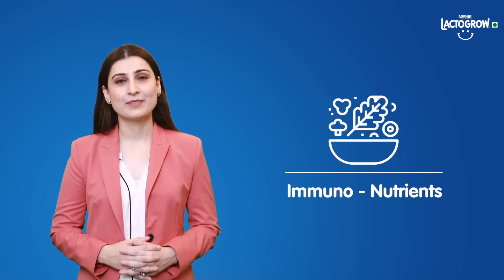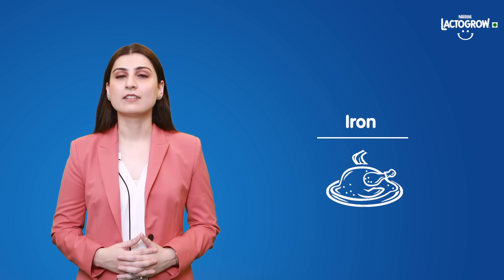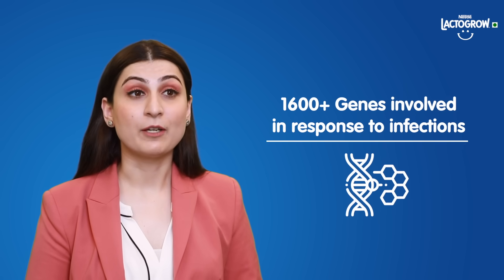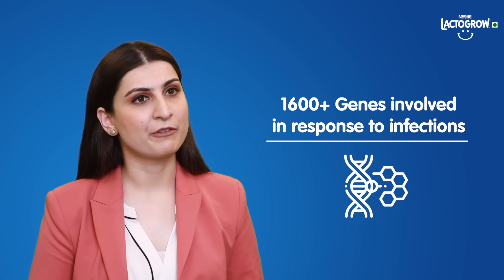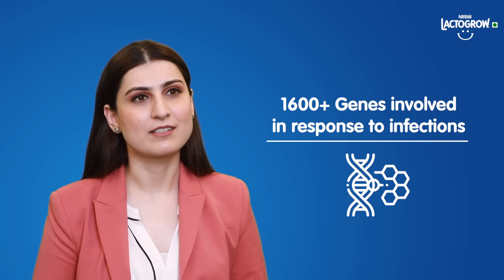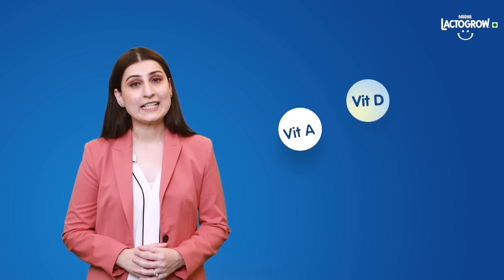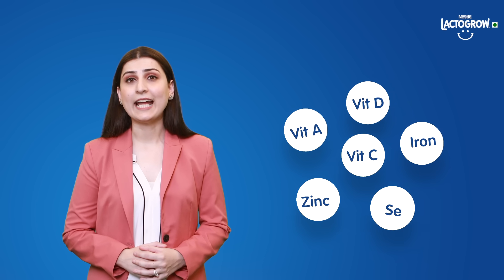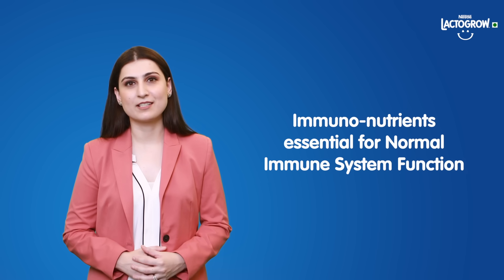Essential immuno-nutrients that support your child’s immune system- Full video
Did you know? Vitamin A, C, Zinc are commonly known as immuno-nutrients. Watch now to learn how they support immune system function.